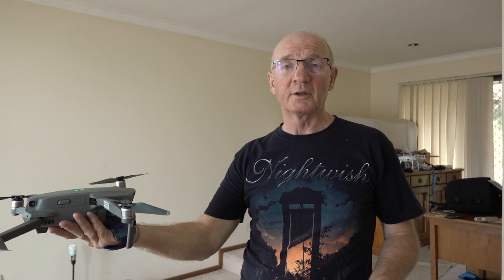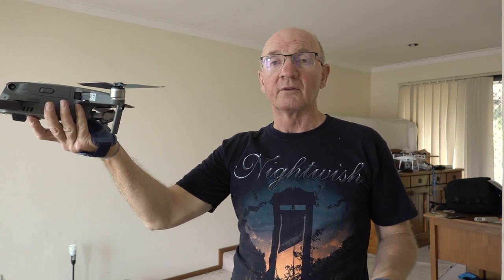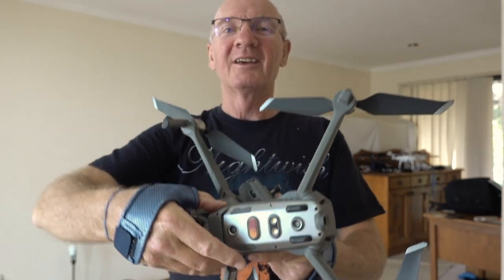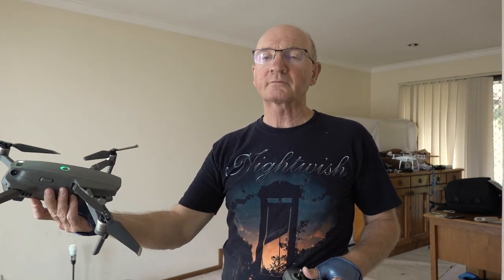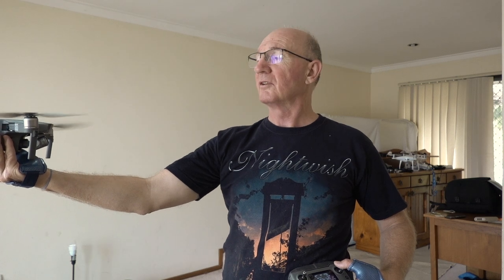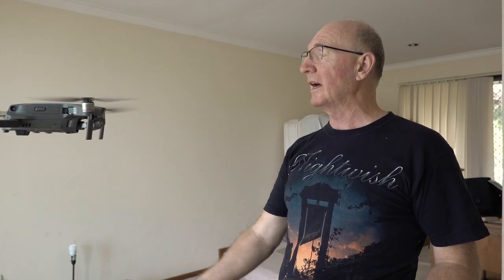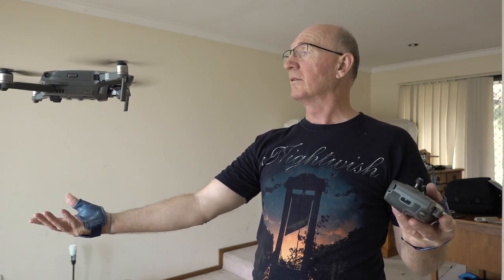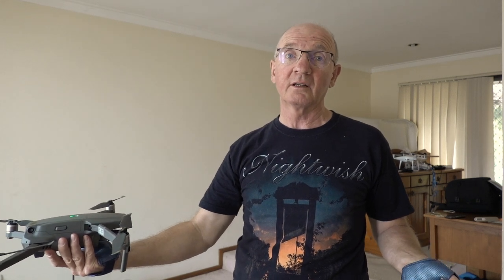Mavic 2 hand take off and landing